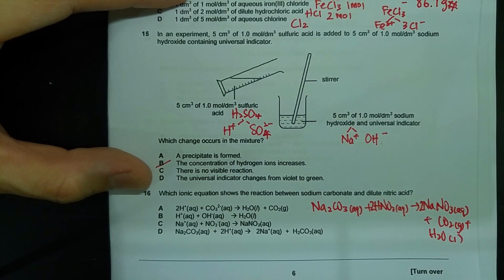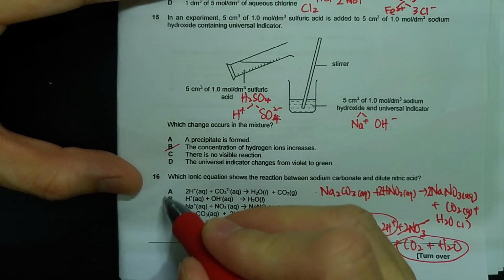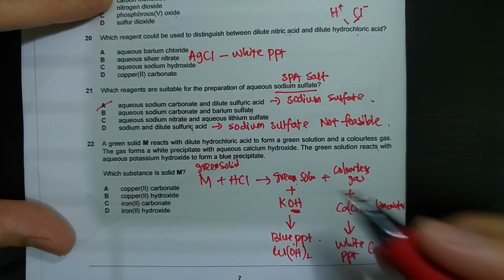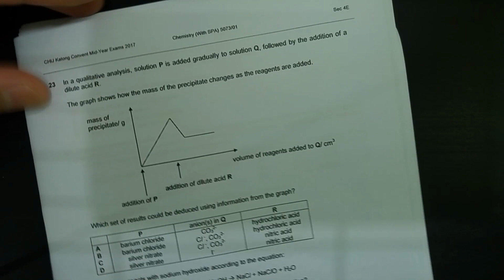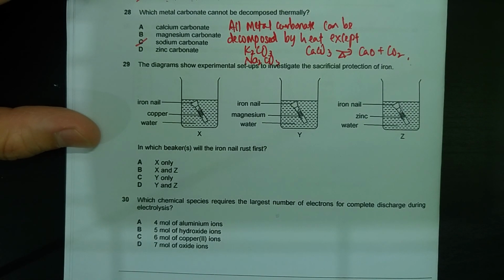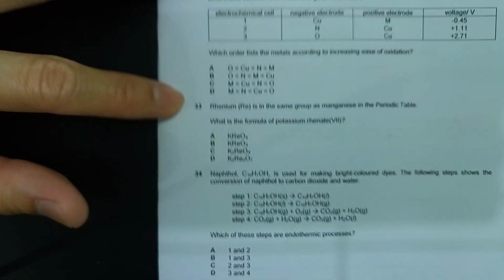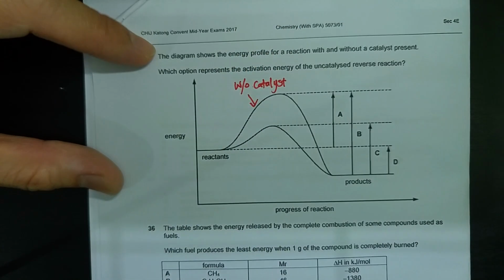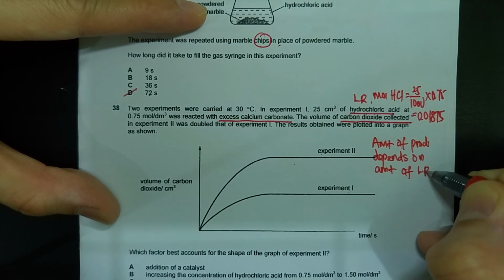REVISION - Pure Chem Assignment 3 (Part 3 of 3)